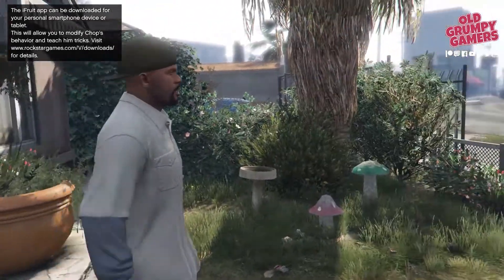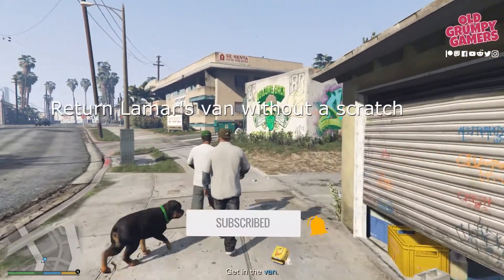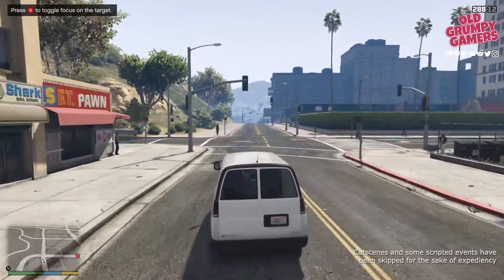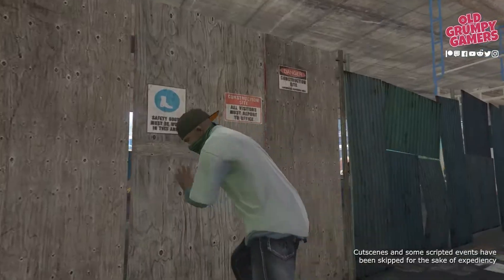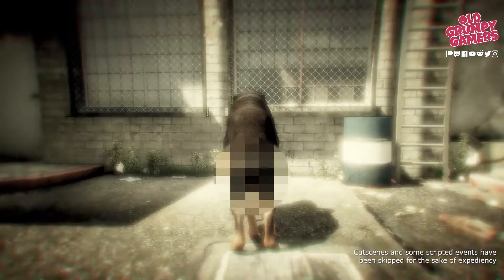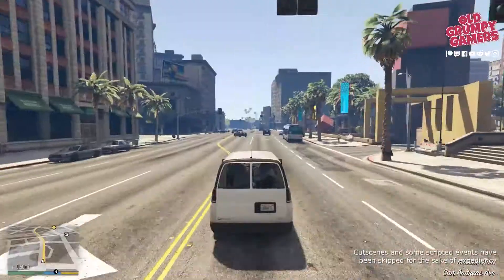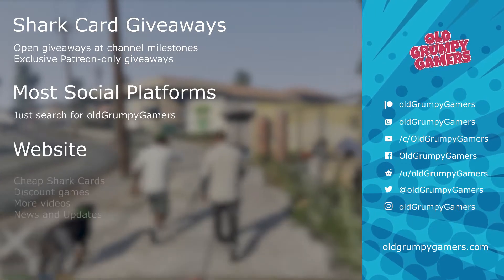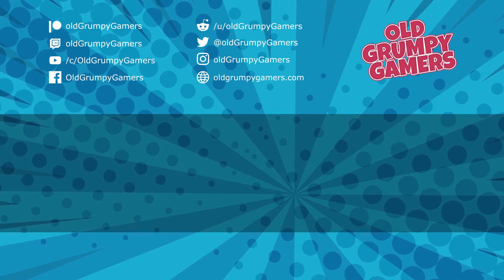How to get Gold in GTA 5 Mission 6 Chop | GTA5 Mission 6 Chop Tutorial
Our favourite pupper, Chop is off to his first adventure, as Lamar Davis co-opts our good boi (along with perennial wheel-man, Franklin Clinton) to his ill-fated rendition plan.

Join me, then, in our continuing series, getting gold in every damn mission, in GTA 5; as we look at Grand Theft Auto Mission 6, Chop.

To get gold in this mission, we'll need to:

* Return Lamar's van without a scratch
* Play as Chop for no less than 10 seconds
* Use Franklin's ability for at least 7 seconds

...and don't forget to hang about until the end, so you can catch our bonus Easter eggs.

About the mission:

Soon after Lamar and Chop show up, Lamar tells Franklin to come along to "Pick up some s**t from around the corner".

The three get in Lamar's van parked at the destination and Lamar tells Franklin to drive to Vinewood Boulevard.

During the ride, there is a brief conversation about D remembering Lamar and Franklin from when they were younger and Lamar makes a ransom call to the Ballas from his cell phone and demands $40,000 for D. Franklin tells Lamar that the Ballas and the LSPD will be able to trace the cell phone and will know where they are now.

If the player hasn't received a message after Repossession, Lamar will text Franklin that he got a new cell phone and that Stretch will be coming out of prison soon.

Later, Lamar will call Franklin letting him know that Chop will stay at Franklin's house.

Lamar Davis:

Lamar is the best friend of Franklin Clinton and lives in Chamberlain Hills.

Lamar was working as a repossession man for Premium Deluxe Motorsport until Simeon Yetarian fired both Lamar and Franklin.

According to both Lamar and Franklin, Lamar is of Apache descent.

Franklin Clinton:

As a child, Franklin often heard stories about how his father was violent and physically abusive towards his mother, possibly causing her to turn to cocaine to escape being abused.

Franklin's father left his mother while she was still pregnant with Franklin.

His mother's addiction eventually led to her death when Franklin was a little boy.

After the death of his grandparents, Franklin and his aunt Denise moved into a house on Forum Drive left to them by Franklin's grandmother in her will.

A few months before the start of his story, Franklin moved beyond the role of ghetto-based street dealer when he and Lamar began working for Armenian businessman Simeon Yetarian.

Chop:

If the player chooses to take Chop for a walk and gets into a car, Chop will get in the passenger seat of the car.

The player is able to take Chop for walks anywhere, but caution must be taken around busy streets or thoroughfares, as Chop's AI is sometimes not intelligent enough to avoid oncoming vehicles.

Chop can be customized with the iFruit App on the player's Smartphone, by entering their Rockstar Games Social Club account in the app, and it will be connected to their Grand Theft Auto V copy.

From the app, the player can buy any type of colored collars for Chop.

D (the Balla):

Lamar had intentions to kidnap D in exchange for $40,000, in order to make some easy money for him and Franklin.

On the way to Lamar's house, Franklin is forced to free D after Lamar used his cell phone to call in the ransom, revealing their location to the police.